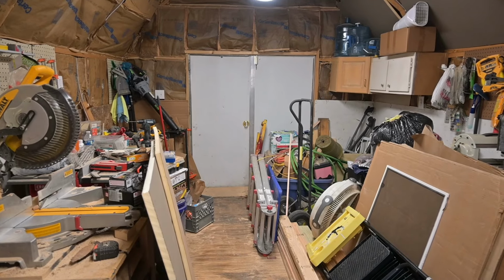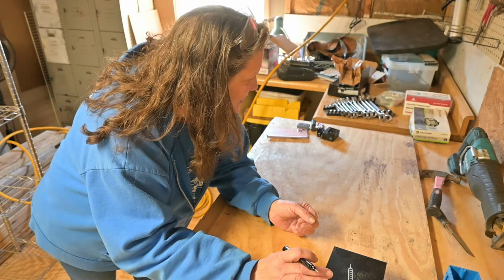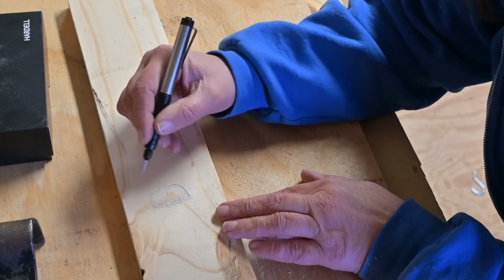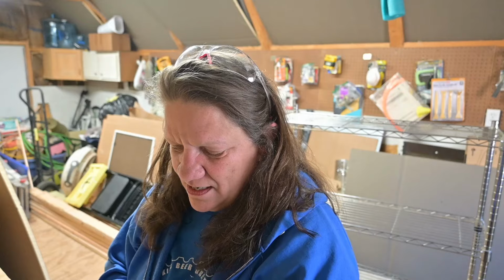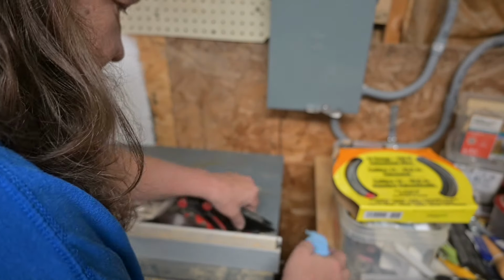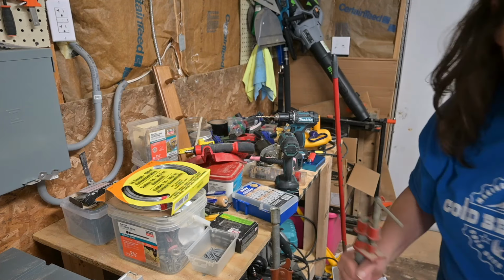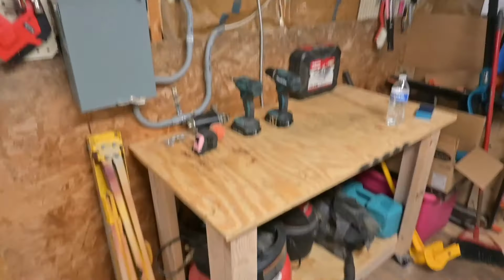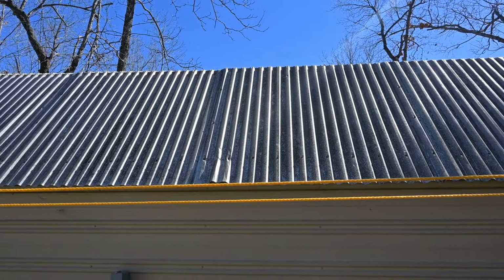Leaking Roofs, Organizing and Engraving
Hello Dreamers!
I found another leak ugh!

Members come join me every Monday, Wednesday and Friday mornings for coffee and chat about whats happening on the homestead. We share advice and recipes. If you are not yet a member, please consider joining. Its only 99 cents per month and helps support all my endeavors here on the homestead.

Friend Mail:
Big Dreams
Hardy AR 72542